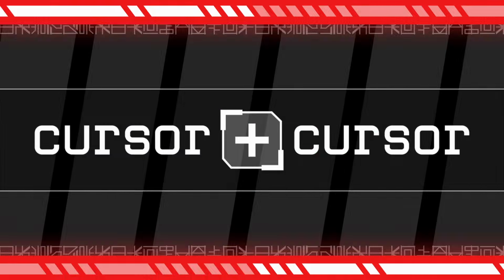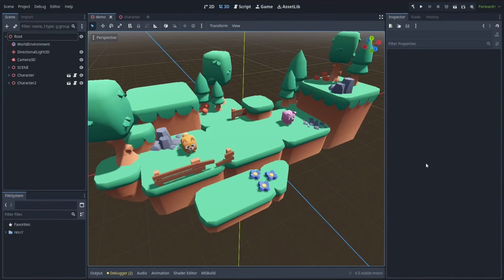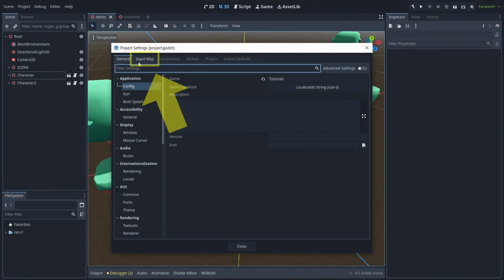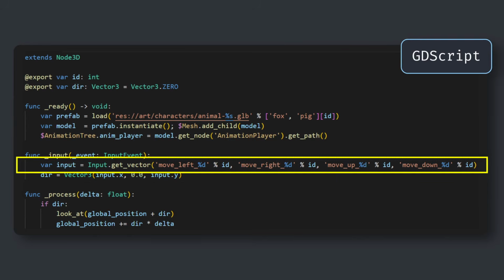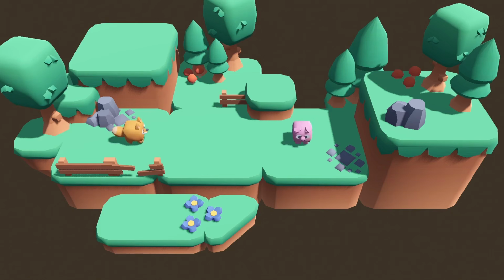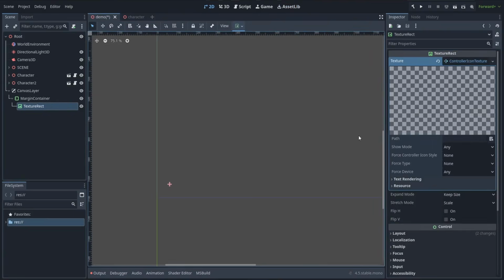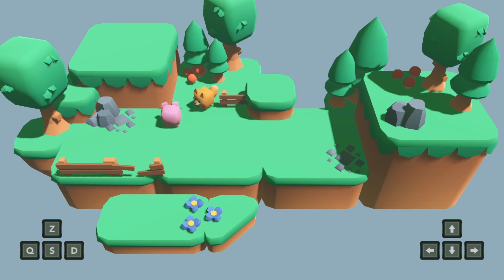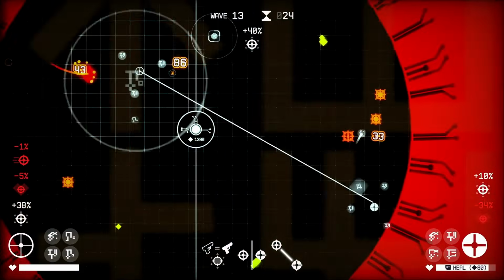Making a multi-characters controller system in Godot 4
So - ever wanted to control multiple avatars on the same screen with a quick, easy-to-implement and shared input system? Cause that's pretty easy to do thanks to Godot's built-ins! :)